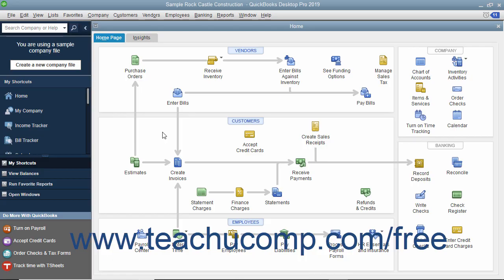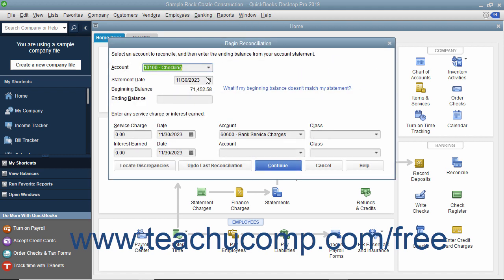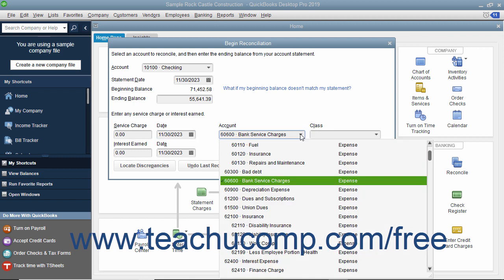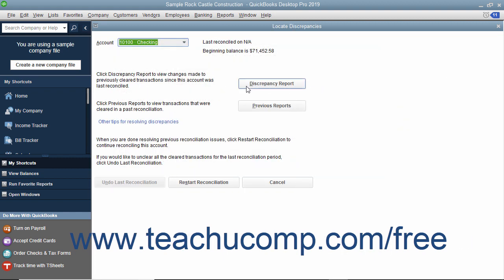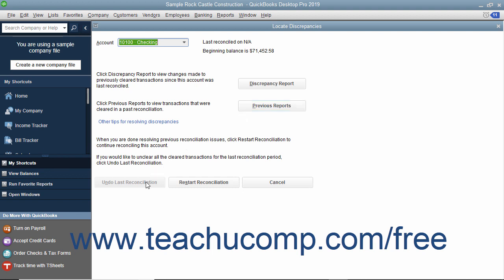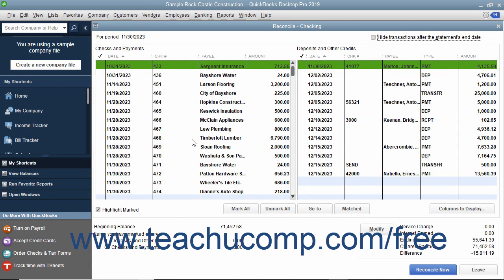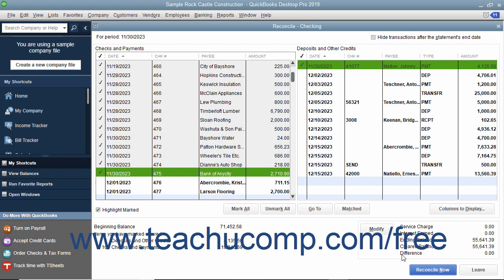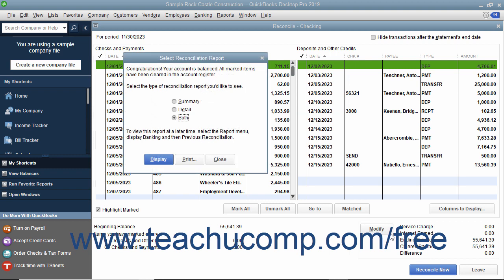QuickBooks Desktop Pro 2019 Tutorial Reconciling Accounts Intuit Training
FREE Course! Learn about Reconciling Accounts in QuickBooks Desktop Pro 2019 A clip from Mastering QuickBooks Made Easy. - the most comprehensive QuickBooks tutorial available. Visit us today!